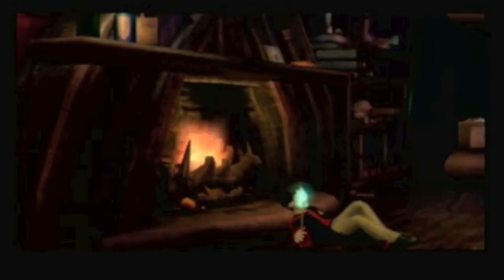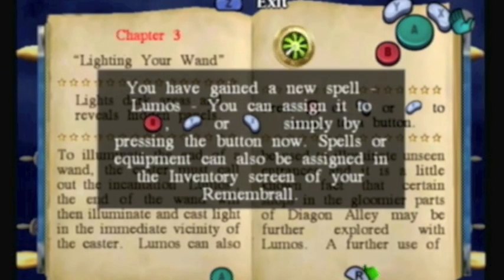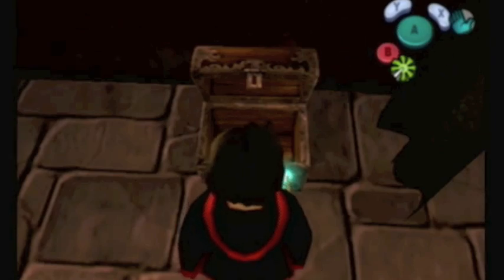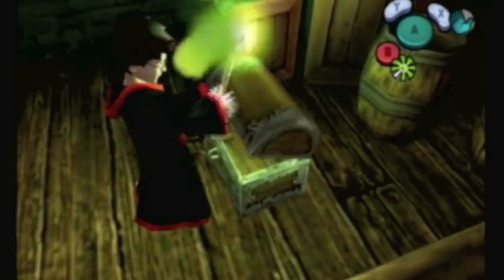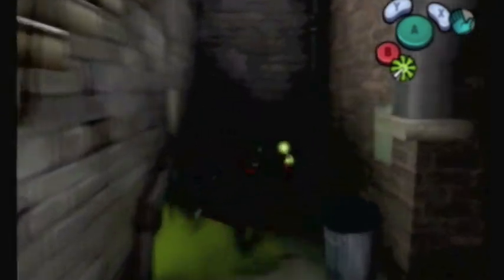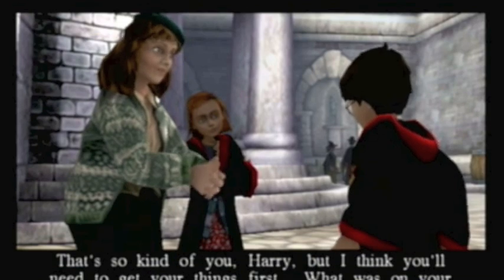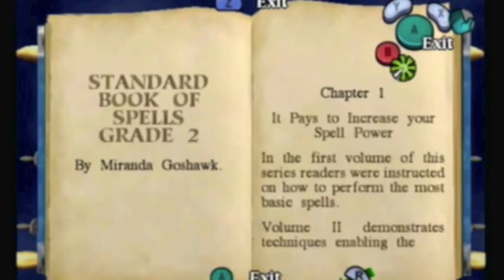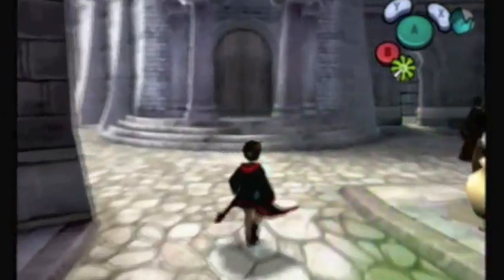Let's Play Harry Potter and the Chamber of Secrets Part 2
With "Harry Potter and the Deathly Hallows" set to premiere in cinemas this month, I've started a LP for "Harry Potter and the Chamber of Secrets" on Nintendo Gamecube. This game is notable for sharing gameplay similarities with the "Legend of Zelda" franchise.

In Part 2, watch as the Boy Who Lived is shrieked at by imps, skulls, and Mrs. Weasley during his visit to Diagon Alley.

Wizard Cards Obtained This Episode:
#98- Dymphna Furmage (Normal Chest in Attic) This card is part of a matching pair.
#5- Gulliver Pokeby (Normal Chest in Alleyway)

I do not own the Harry Potter franchise, nor the Ford Anglia.